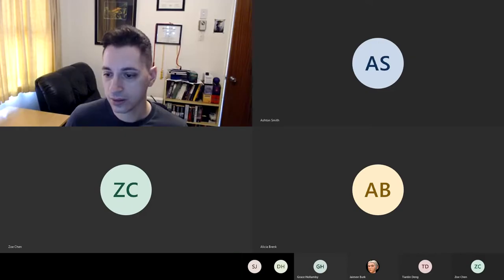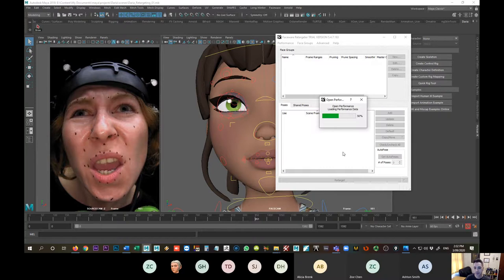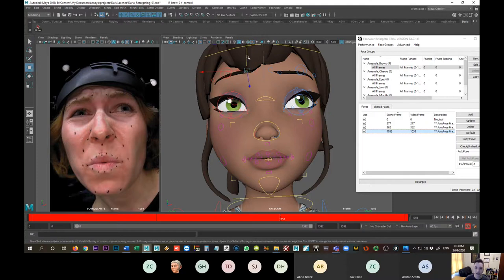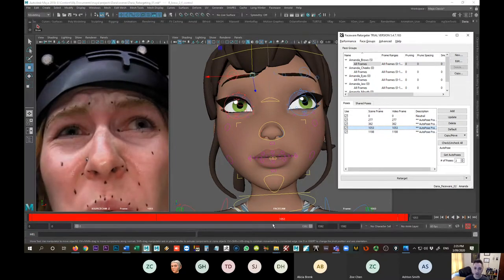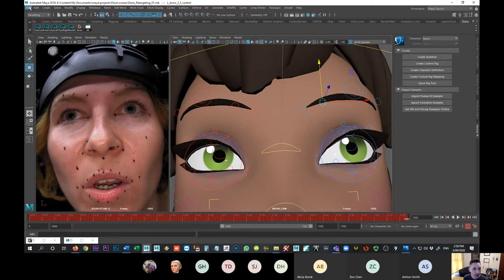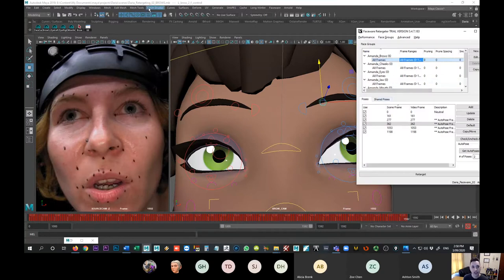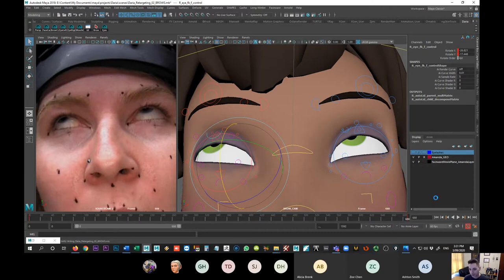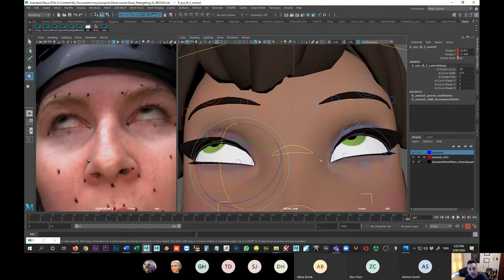Mocap 3 - Week 7 Lecture - Day 1 - Using Faceware Retargeter